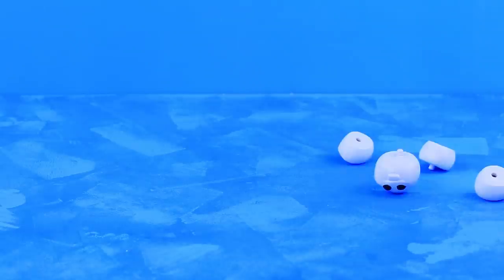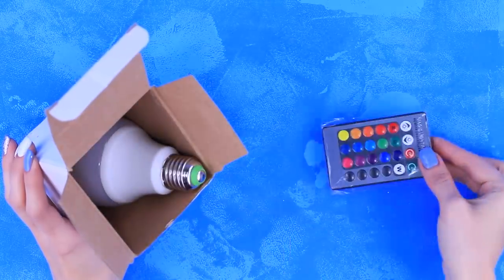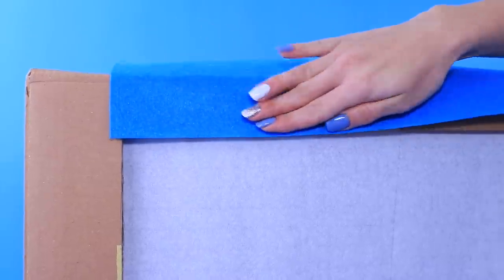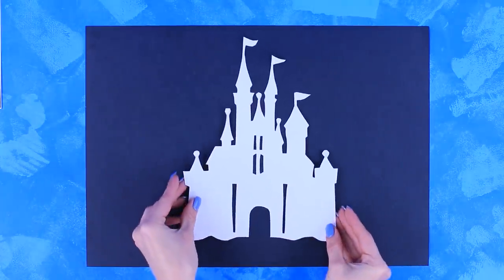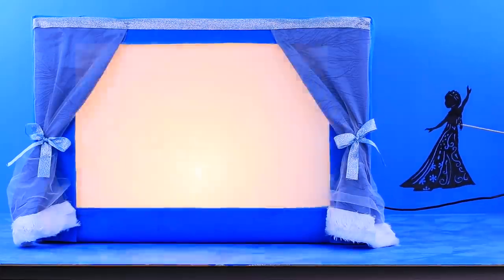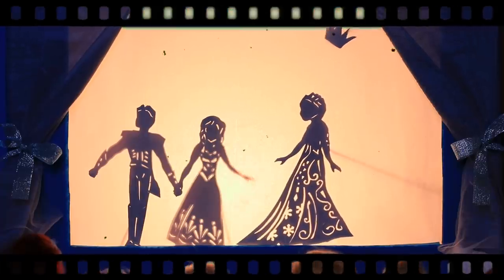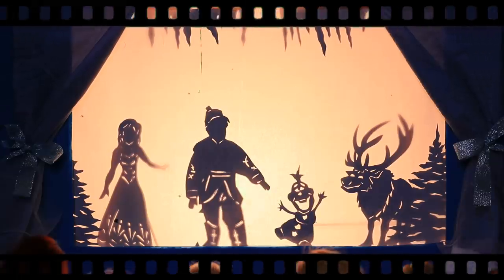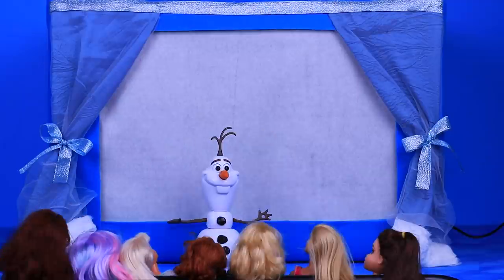15 DIY Paper Dolls Hacks And Crafts / Frozen Shadow Theater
Would you like to visit the magic castle of Anna and Elsa? And play with them? Then take paper, a pen, glue and scissors and join us, because today we’ll make Frozen Shadow Theater!

Supplies and tools:
• Styrofoam
• Utility knife
• Pencil
• Scissors
• Cardboard box
• A3 paper
• Desk lamp
• Colored lamp with a remote control
• Swivel LED lights
• Rice paper
• Masking tape
• Dark blue felt
• Hot glue gun
• Blue synthetic fabric
• White tulle
• Decorative white faux fur
• Blue ribbon
• White pencil
• Black cardboard
• Castle template
• Elsa’s castle template
• Winter forest outline template
• City outline template
• Templates of Anna, Elsa, Kristoff, Olaf, Sven and Hans
• Studs
• Bamboo skewers